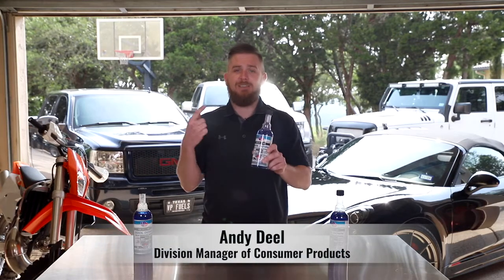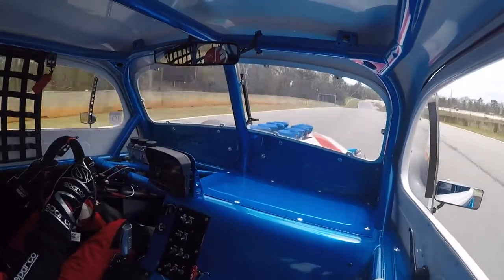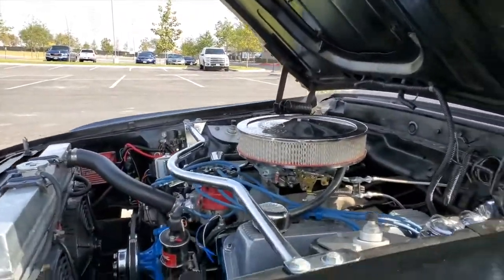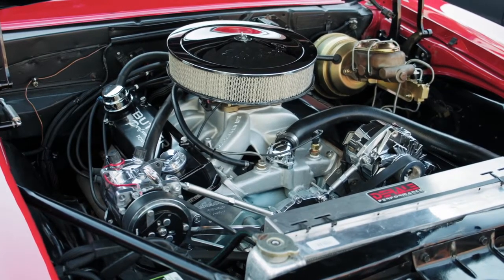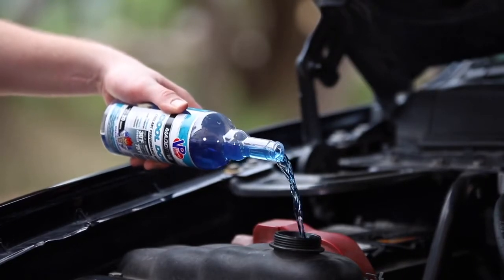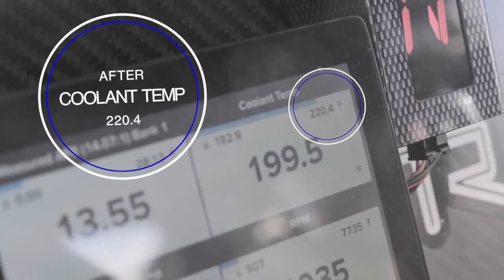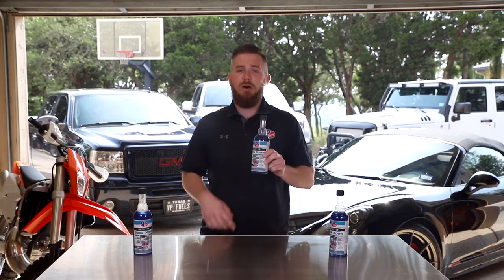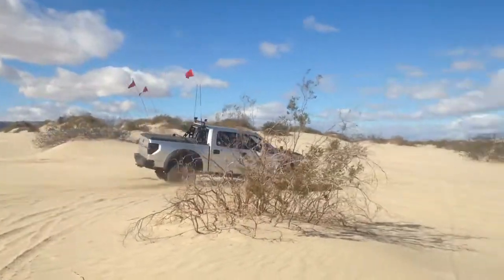Cool Down Features & Benefits Madditives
Reduces cooling system operating temperatures by 20-50 degrees F. Works great in race cars, their towing vehicles, and long idling applications. 1 bottle treats per 2.5 gallons (9.46Litres) / 2 ounces per quart for motorcycles. Reduces coolant surface tension, allows better laminar coolant flow for better heat transfer. Lubricates without the crystallization of other coolant additives.

Packing: 16oz Bottle (9 bottles per box)